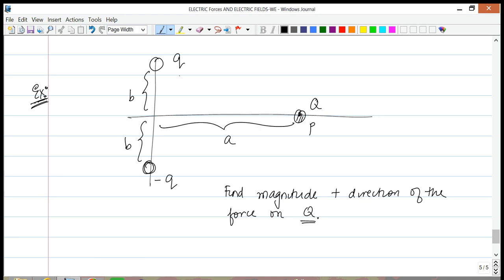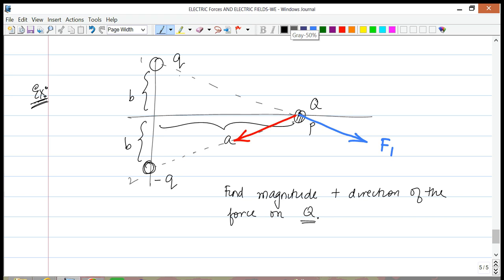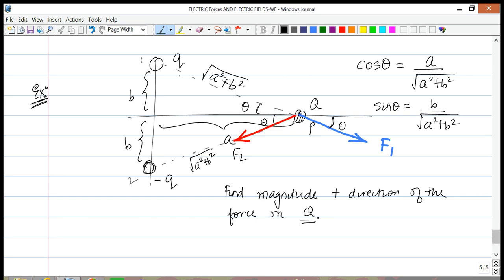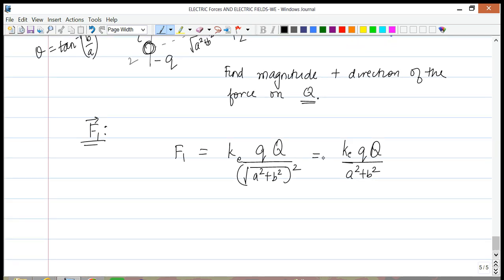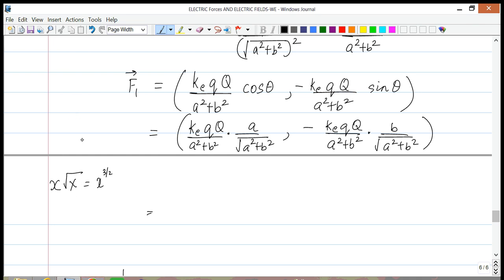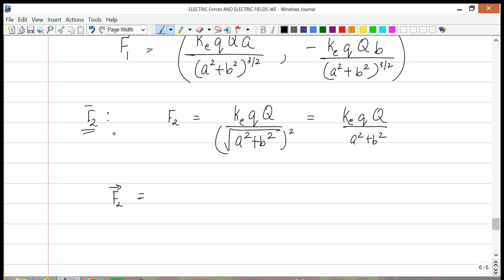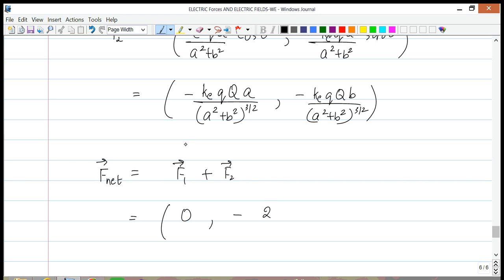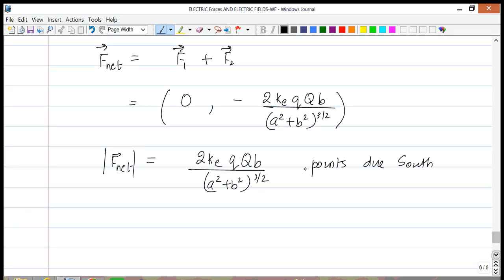Electric Fields - 05 - Force on a charge (variables)